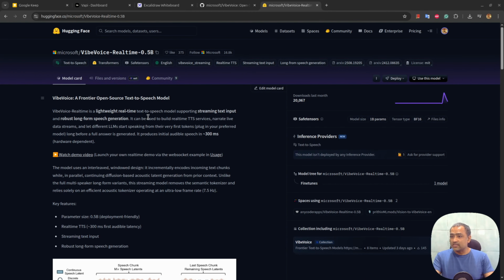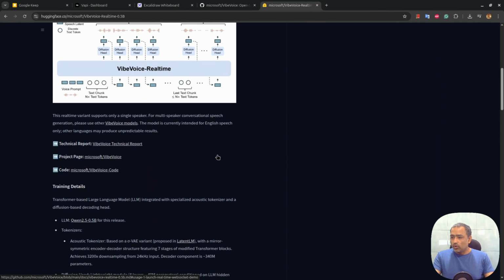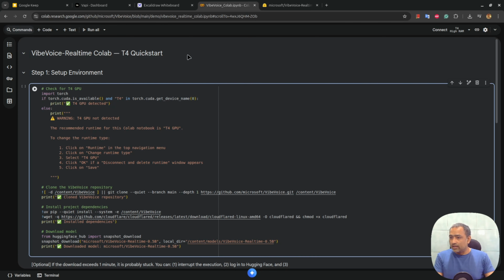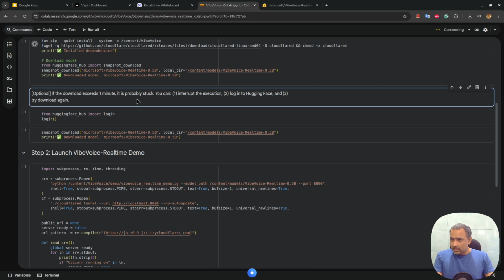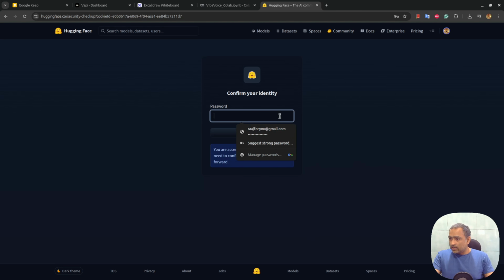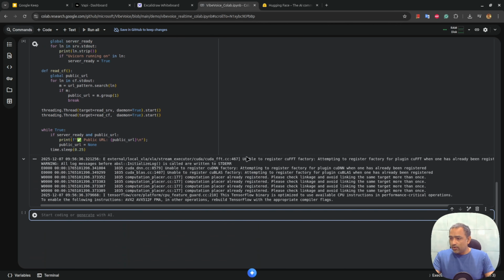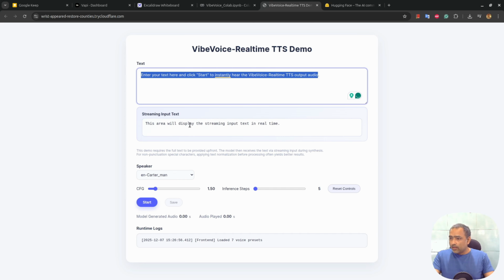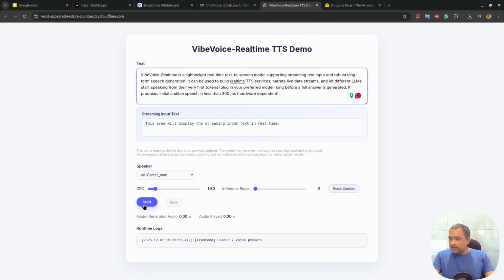The Fastest Free Text-to-Speech Model? Microsoft VibeVoice Realtime 0.5B Review & Tutorial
🚀 Microsoft just released VibeVoice-Realtime-0.5B - an open-source, real-time text-to-speech model capable of generating the first audio chunk in under 300 milliseconds!

In this video, I break down everything you need to know about this new model, how it works, why it's a breakthrough for the TTS ecosystem, and how you can use it completely FREE in your own applications.

Whether you're building AI agents, voicebots, assistants, or real-time speech systems, this model gives you fast, production-ready speech generation without paying API costs.

✔ What is VibeVoice-Realtime-0.5B
✔ How Microsoft achieved low-latency TTS with just 0.5B parameters
✔ Installation & setup (step-by-step)
✔ How to generate real-time speech from text
✔ Demo: Getting the first audio in less than 300ms
✔ Tips for integrating TTS into your apps, bots, and agents
✔ Sample project: Realtime speech generation in Python

🧠 Why This Model Is Amazing

Completely open-source
Super lightweight (0.5B parameters)
Real-time inference
First audio chunk delivered in ~300 ms
Ideal for voice agents, callbots, chatbots, and AI assistants
No monthly fees, no tokens, no rate limits

📁 Code & Resources

✌️ Peace.